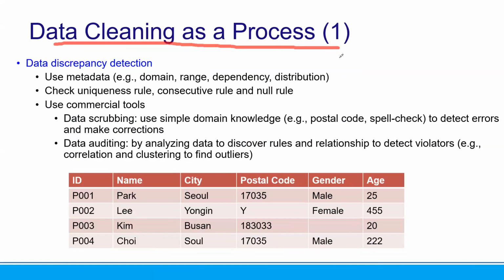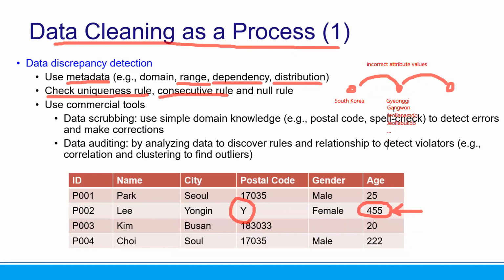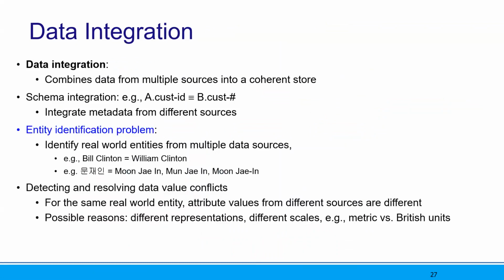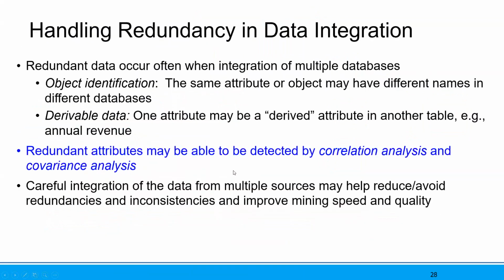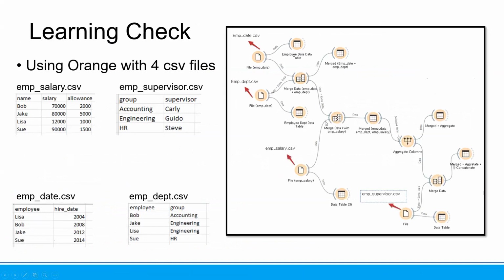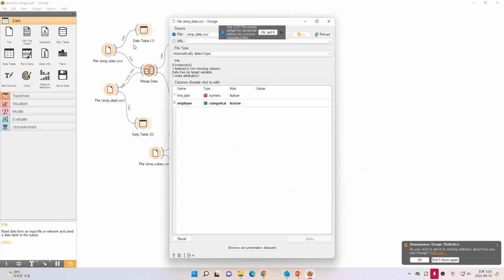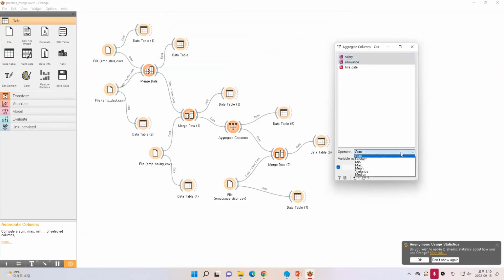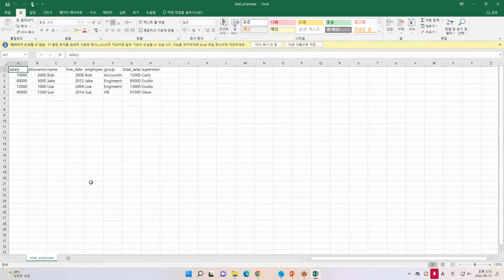20220915 - Data Mining and Applications (B) - Data Preprocessing (1)(2)